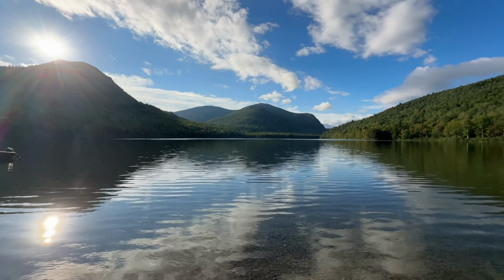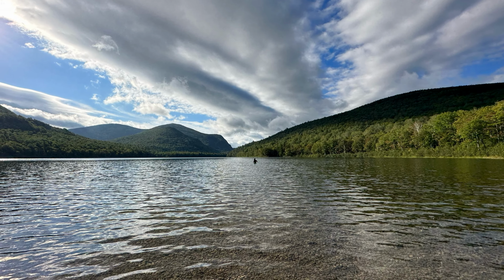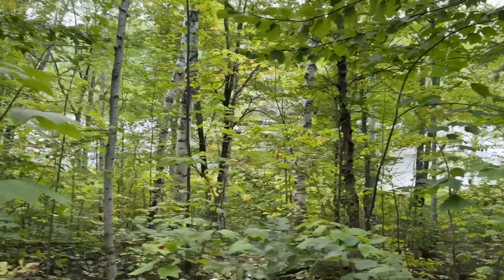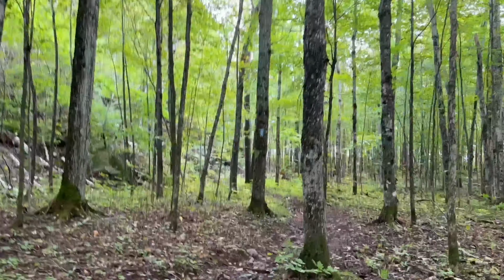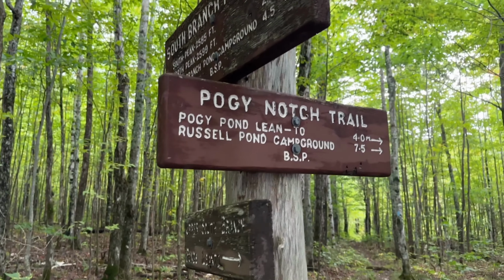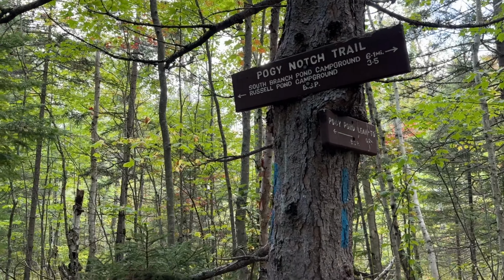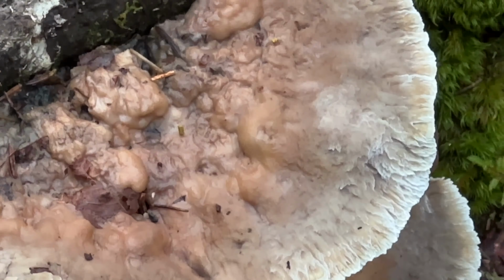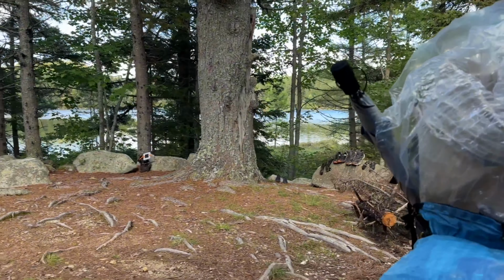Backpacking into the Wilderness! - Back to Baxter Day 4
We rolled the dice and it paid off big!  We are off to Russell Pond!